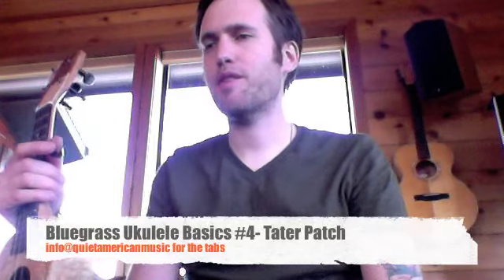Bluegrass Ukulele Basics #4- Tater Patch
To get the tabs for this video series and to buy our books and cds,  visit: